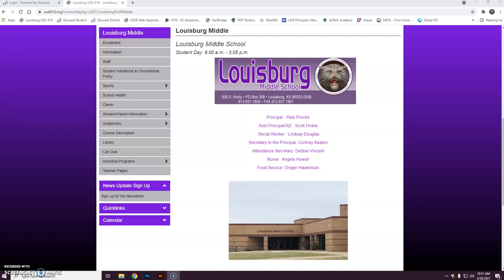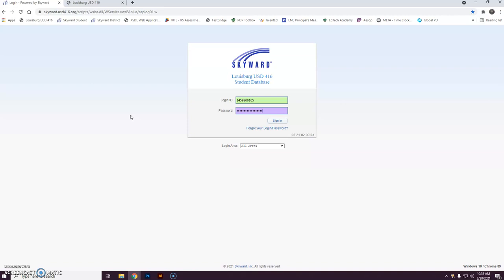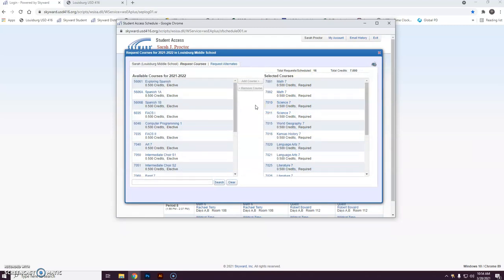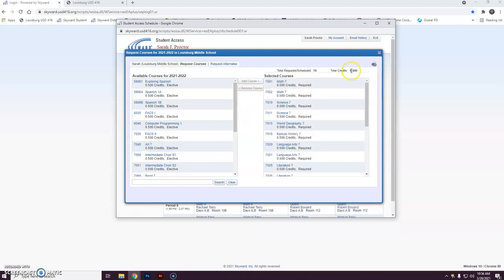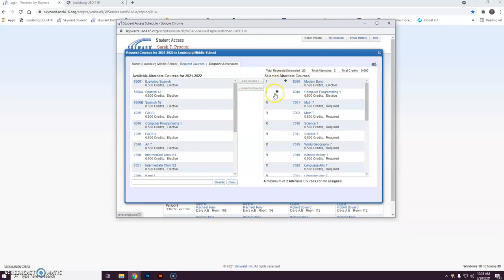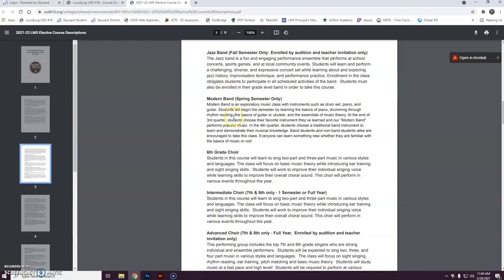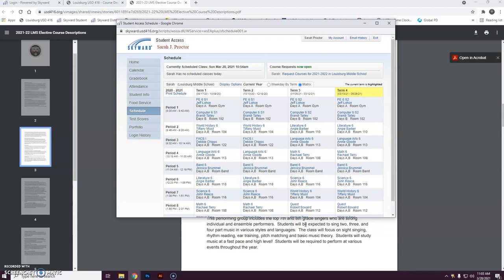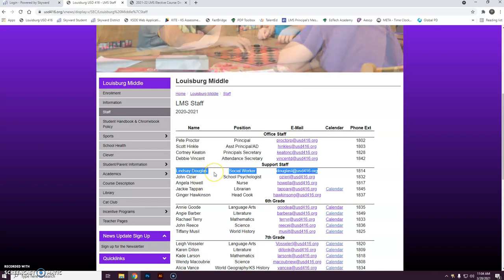How Pick Next Year's Classes at LMS!